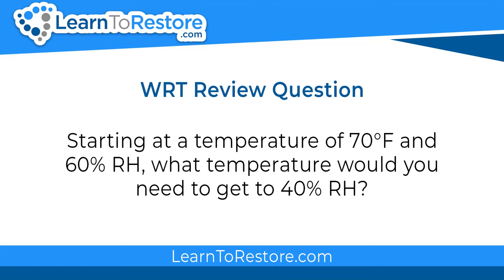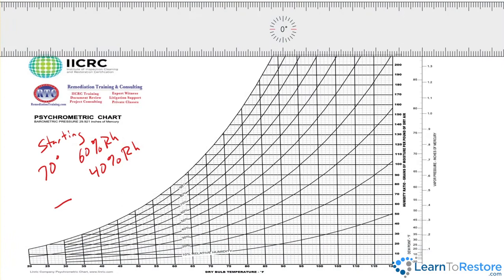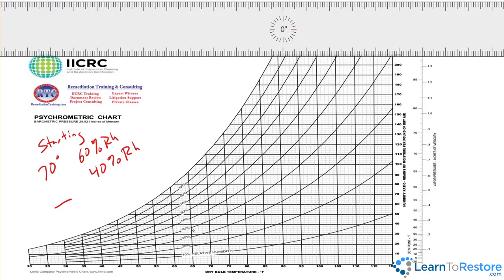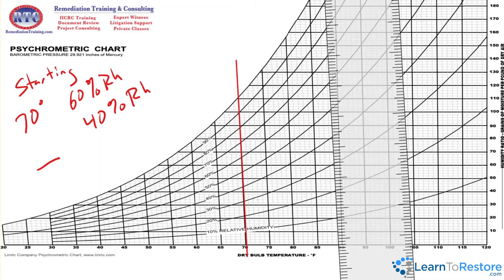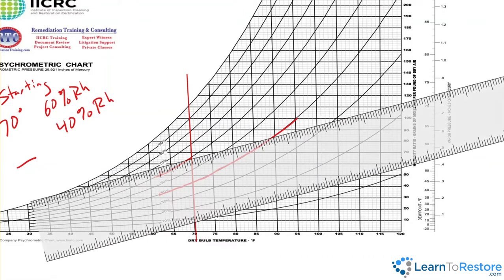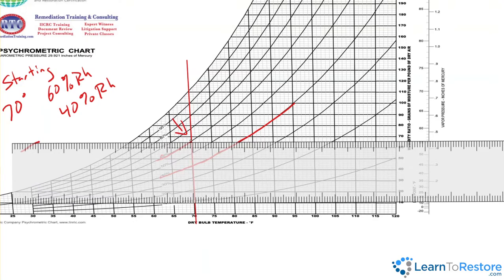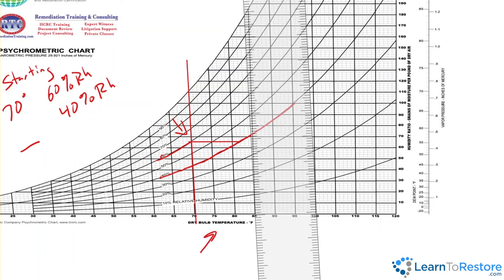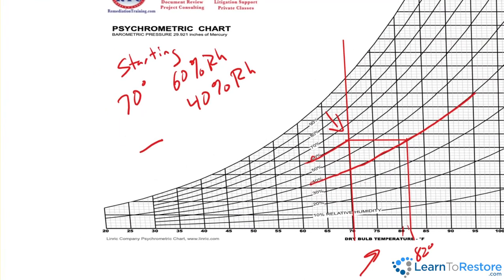WRT Review Question - Psychrometry & Relative Humidity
This is a review question from our IICRC Water Restoration Technician (WRT) course. Learn more and register for a WRT class at LearnToRestore.com.

Our IICRC-approved instructor, Darren Foote, walks you through the answer!

Question:
Starting at a temperature of 70 and 60% RH, what temperature would you need to get to 40% RH?